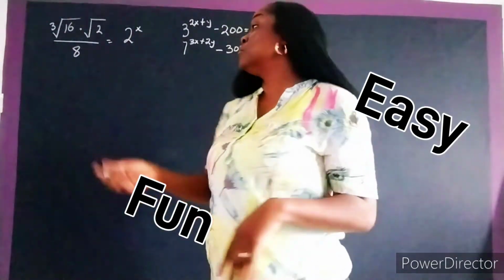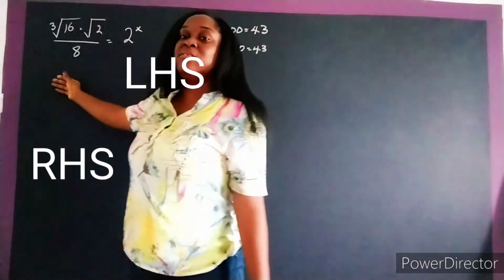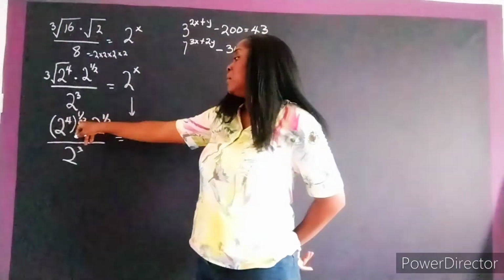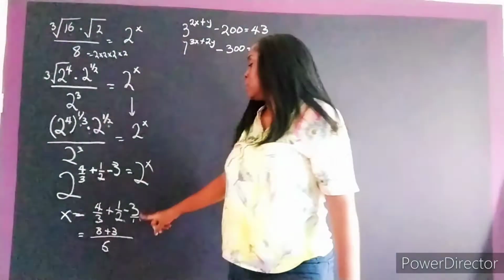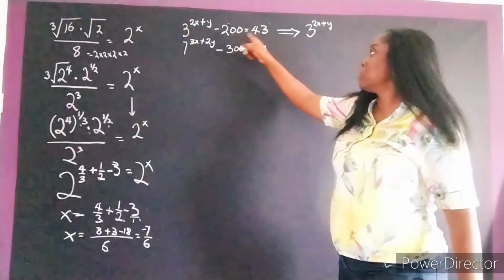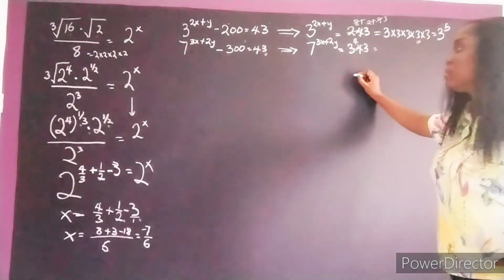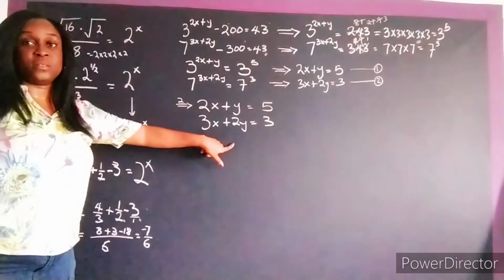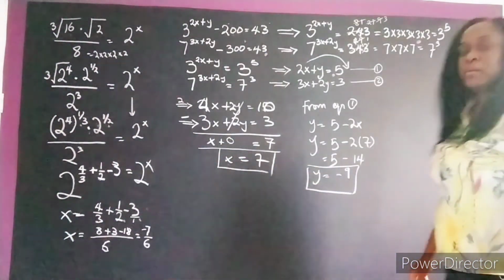Easiest Trick of Solving Exponential Simultaneous Equations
Explaining & Solving Exponential Simultaneous Equations

This video I solved some exponential in simultaneous form, I solved them in the easiest method ever.
Was it interesting or not fun at all? Watch till the end to find out.

 ⏲️Time Stamps⏲️

0:00 Intro Explaining & Solving Exponential Simultaneous Equations
1:00 Why Exponentials?
2:35 What is a cube root? ³√
2:45 What is a Squareroot? ²√
3:10 Identifying the LHS & RHS of an equation
3:45 Solving x in the expression ³√16.√2 ÷ 8 = 2^x
9:30 Solving a Simultaneous Exponential
16:20 Removing 2y from the equations by elimination method
17:10 Finding the value of Y using substitution method
18:00 Goodbye by EasyMathsTutor

Soundtrack title: I got sumtin

Video Title:
Stories that make Maths sound easy & interesting😱

About EasyMathsTutor